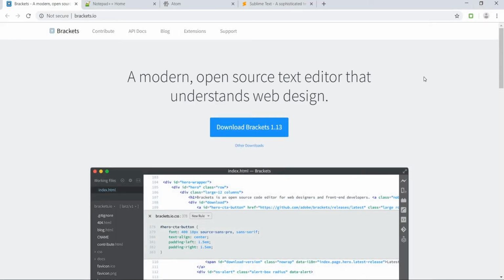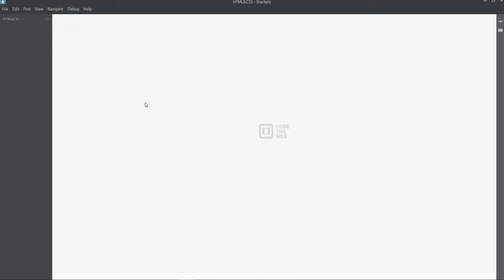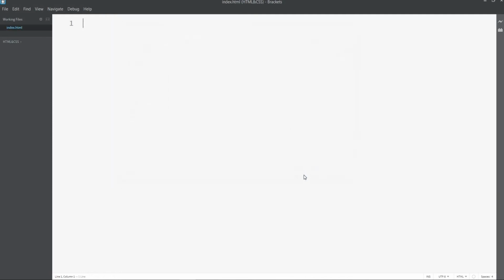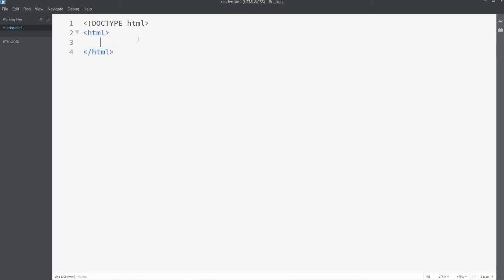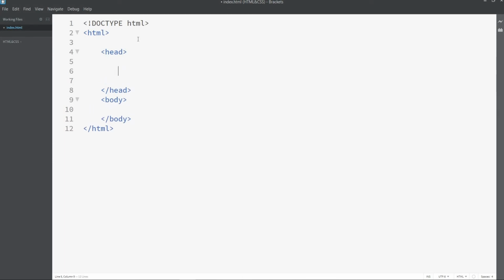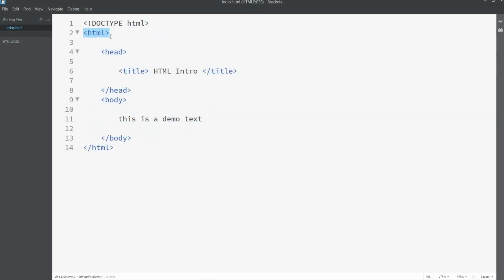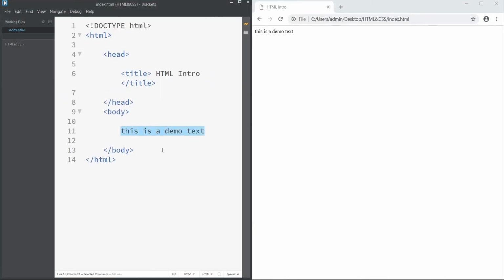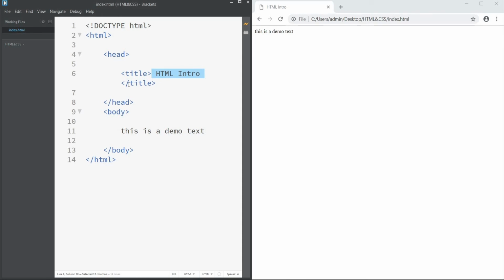HTML & CSS for absolute beginners - Part 2 : Get started with HTML | Coding your first Web page.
Hey people welcome to this channel. You are on the second video of this HTML & CSS tutorial Series. If you haven't seen the first one i highly encourage you to go and watch the first one and if already have let get started. So today we will be starting with the HTML Coding. But before we get started with it let see what all softwares that we need.

To start with first of all you need a text editor. Such as notepad, notepad++, bracket or atom. All of them are free and you can choose which suits your needs. I will be using bracket as it is very easy to use and it has some useful features which may come handy while coding.

Second thing that you need is a browser. Now you already have one on your computer. It really doesn't matter which on you have it can be a chrome, mozilla or Internet explorer.

Not to get started with coding you need a folder where you can store all the html and related files. So lets create a folder. …….. Once you have the folder ready go ahead and launch the bracket application.

Rest you can follow as per video.

So every single page you will be making in HTML will have this set of basic tags in it. I hope you have enjoyed watching this tutorial and learnt something new today. A quick note if you didn't understood a certain point or topic do let me know in the comments below i will be able to help you there also it will help me a great deal to improve the delivery of the content. Keep watching this series as we will dig deep into the html. In the next video we will learn about the heading, paragraphs and text in general.